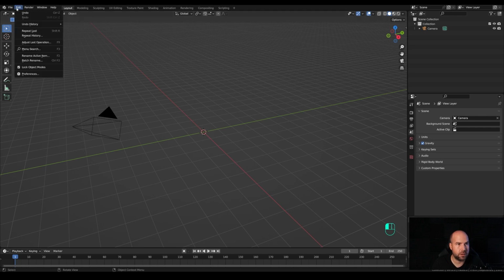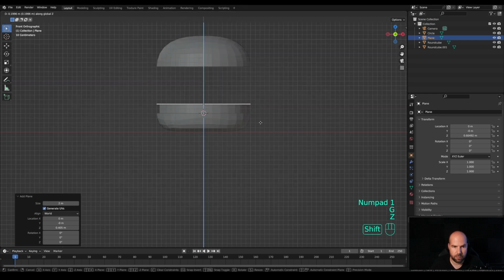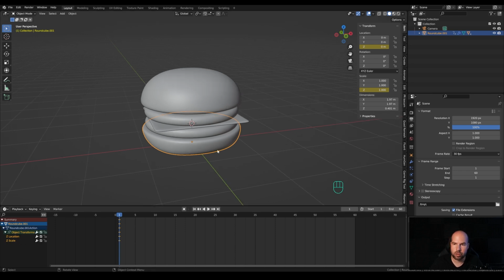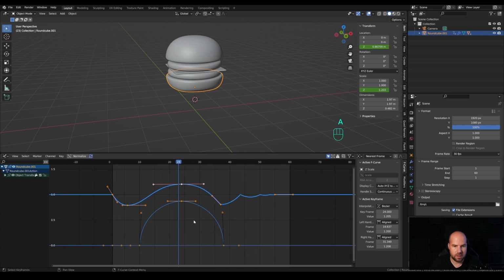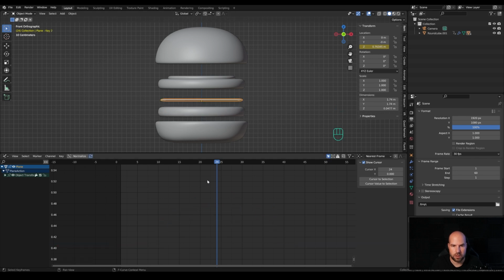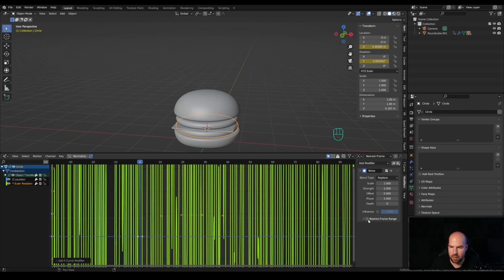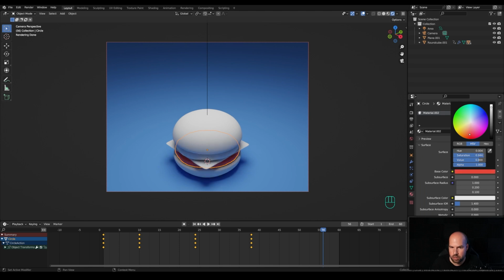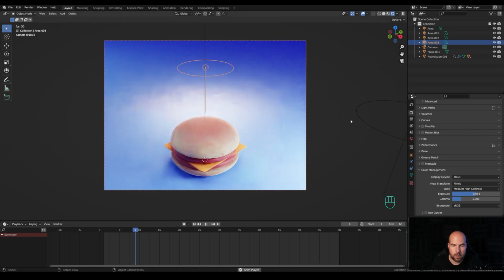Blender Burger Animation Tutorial | Polygon Runway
Let’s have some fun and create stylized cartoon burger jumping animation in Blender.